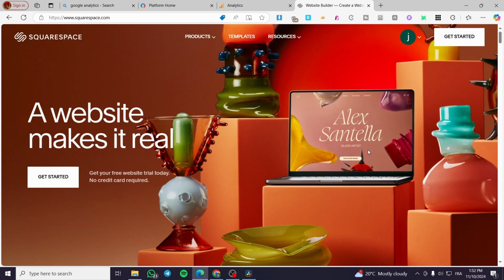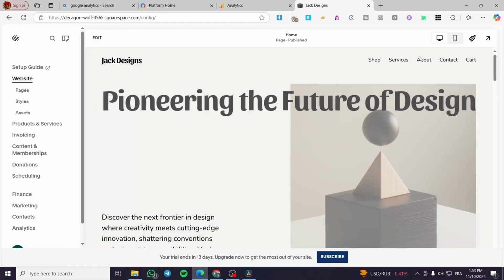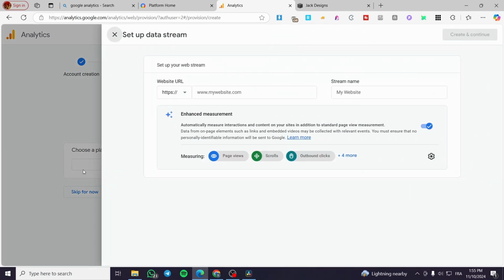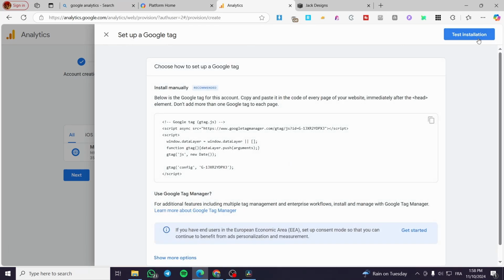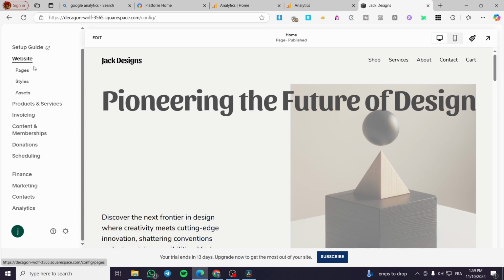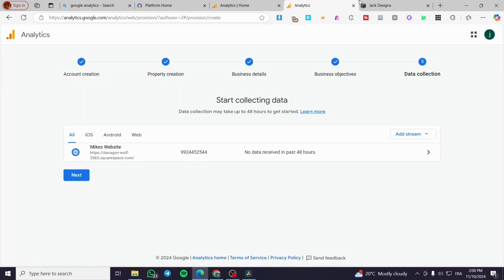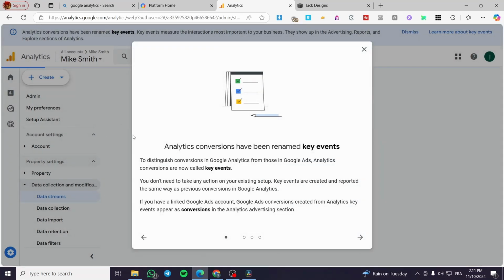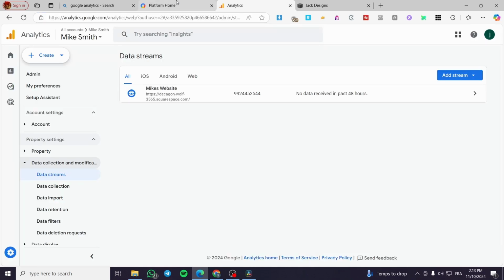How To Connect Squarespace Website To Google Analytics | Full Tutorial 2025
If you are looking for a video about How To Connect Squarespace Website To Google Analytics, here it is!